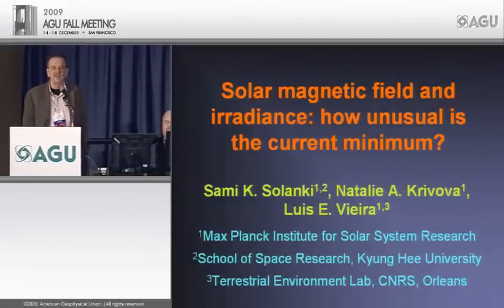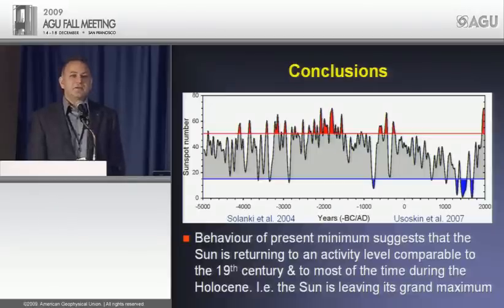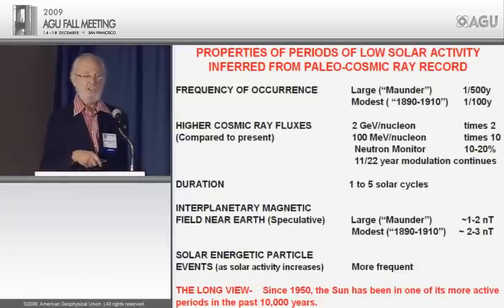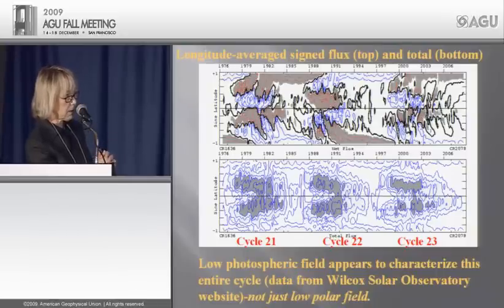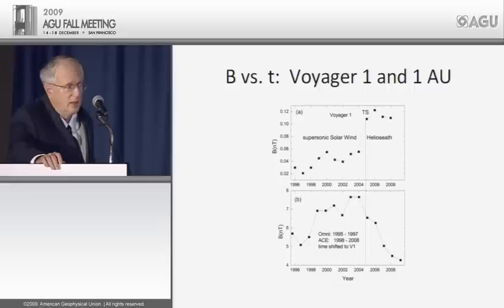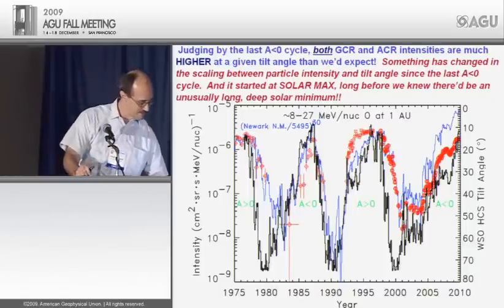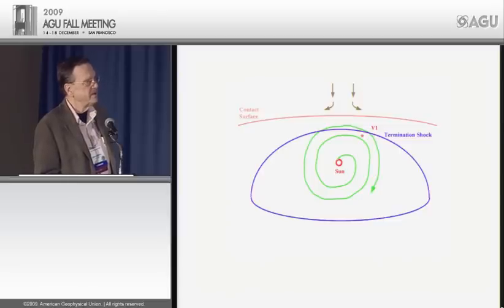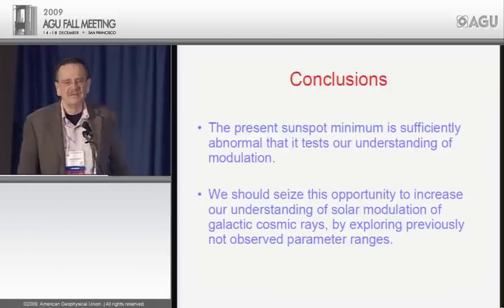Fall Meeting 2009 Consequences of an Unusually Long and Deep Solar Minimum I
U34A Consequences of an Unusually Long and Deep Solar Minimum I